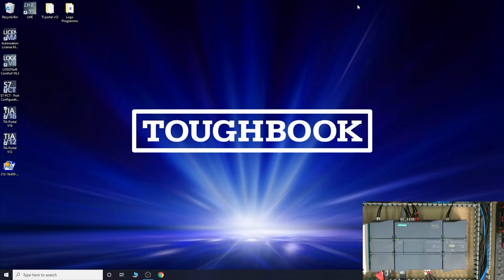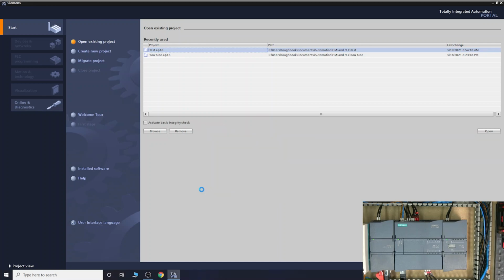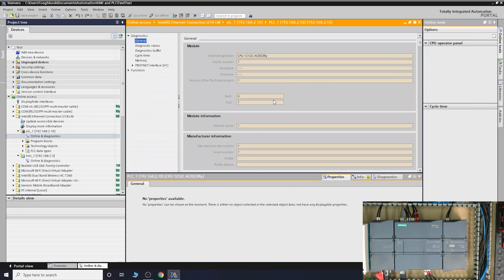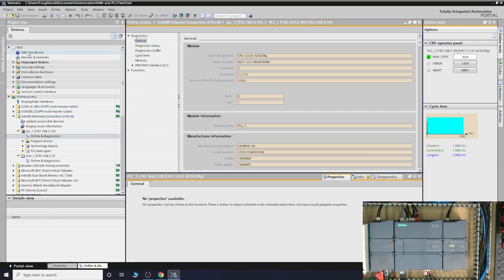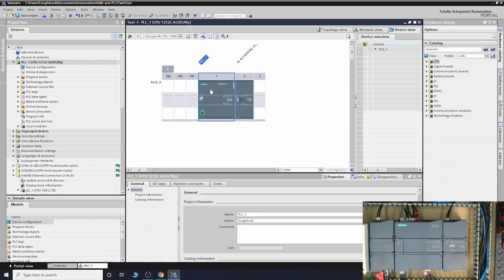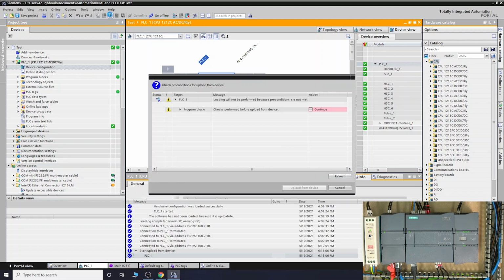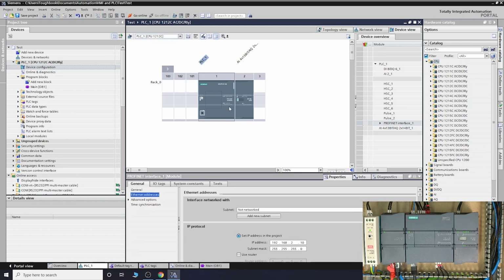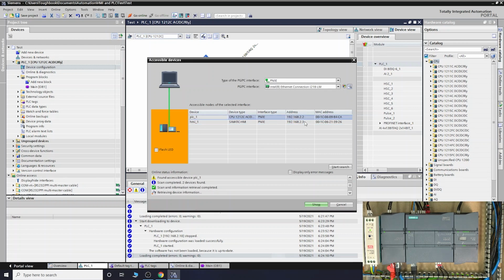Siemens S7-1200 PLC, hardware configuration, program upload/download, IP address change/edit.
Siemens S7-1200 PLC, hardware configuration, program upload/download, IP address change/edit. For manual, related videos and part numbers please see below.